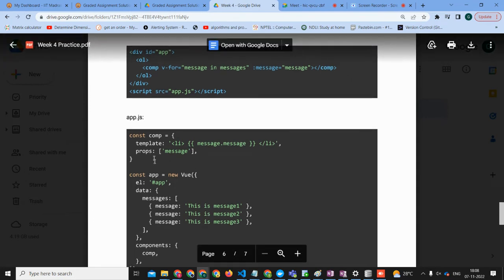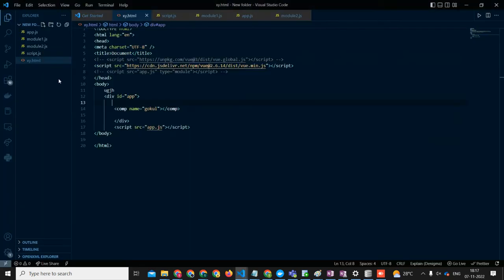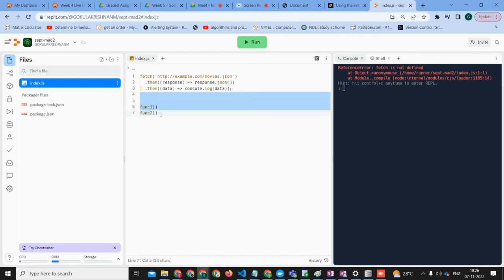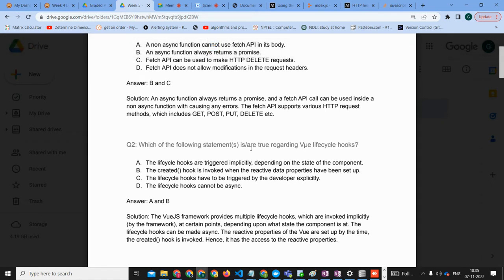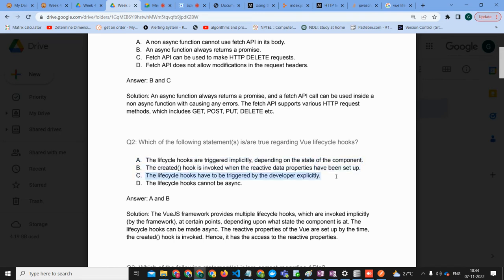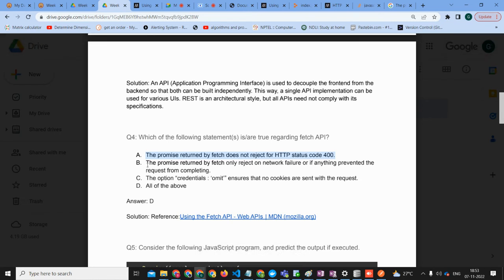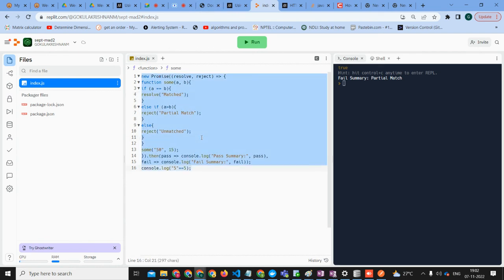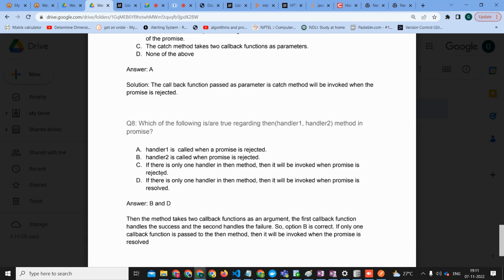week 5 pa mad2